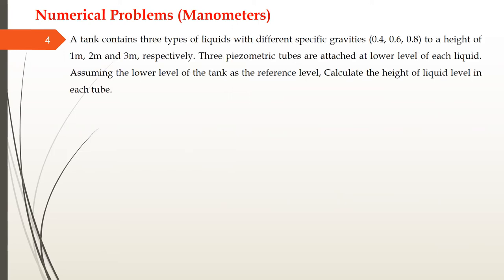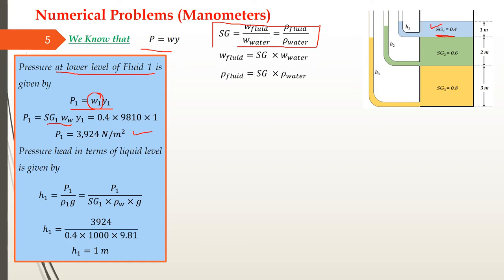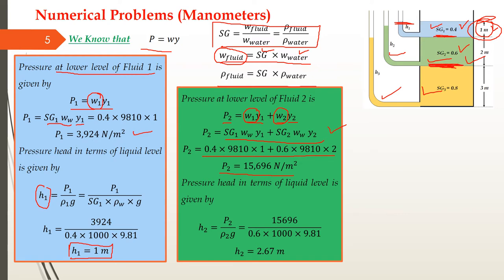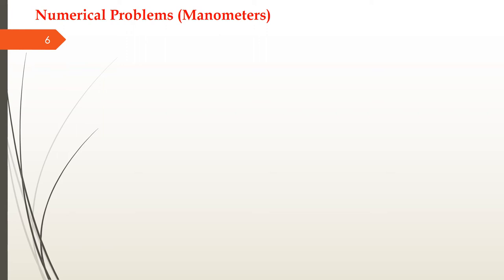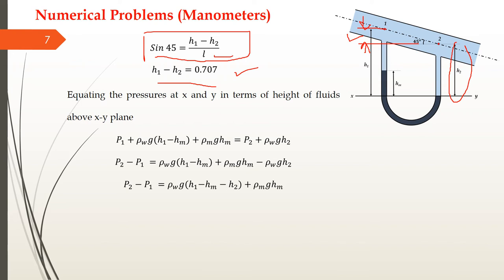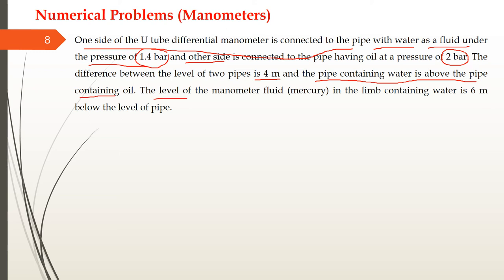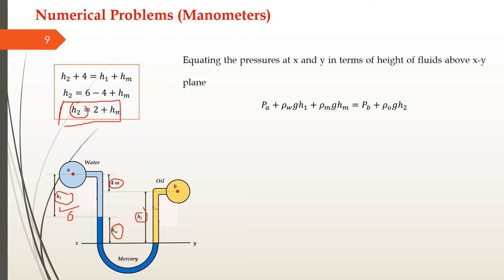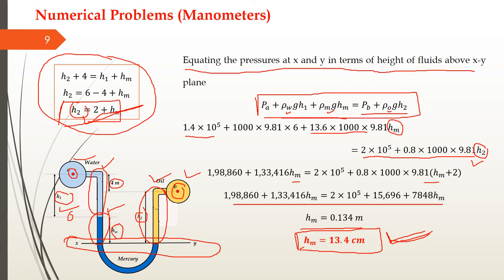2e (Numericals Manometers) Chapter 2: Fluid Statics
This video is a part of the Fluid Mechanics Course (Fluid Statics). In this video numerical problems on mamometers have been discussed. The next part of the course  will be covered in the upcoming videos.